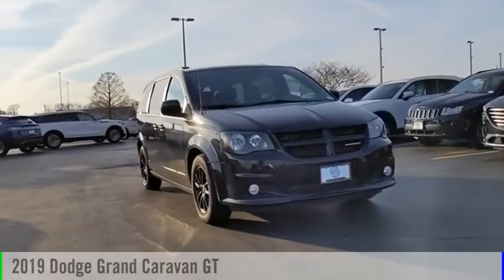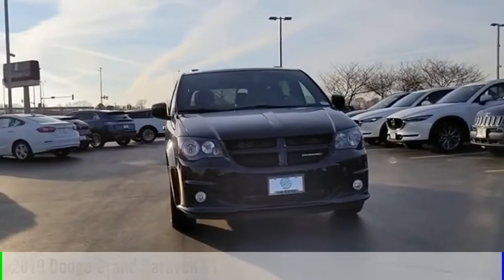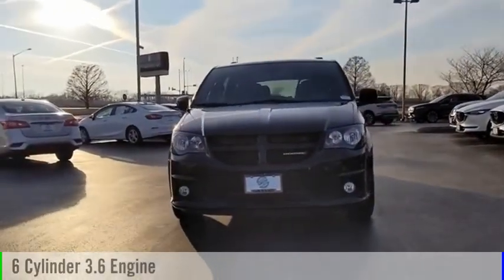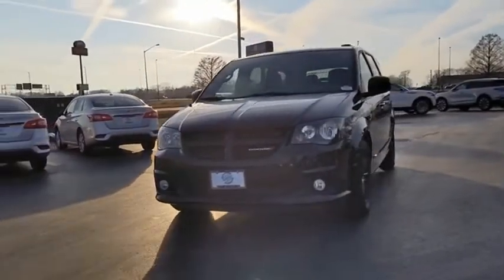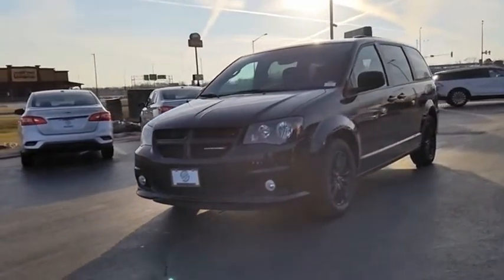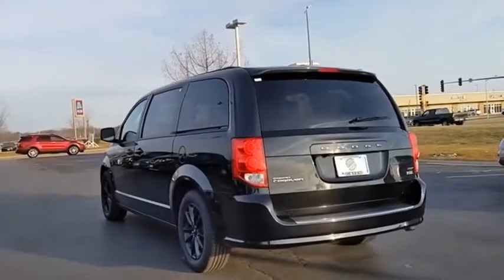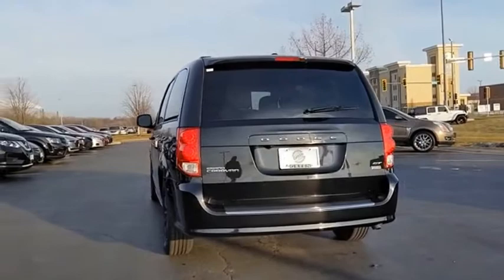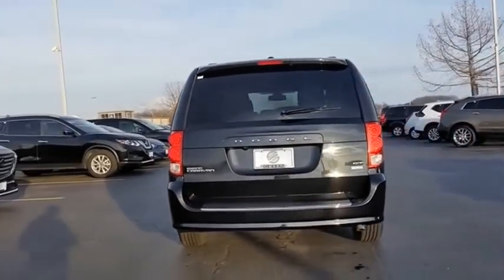2019 Dodge Grand Caravan M6223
2019 Dodge Grand Caravan GT